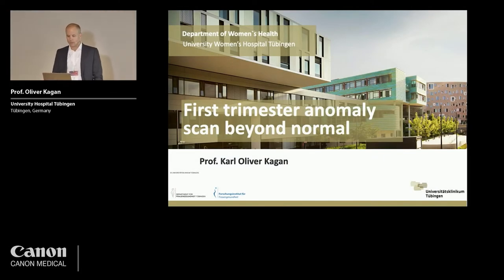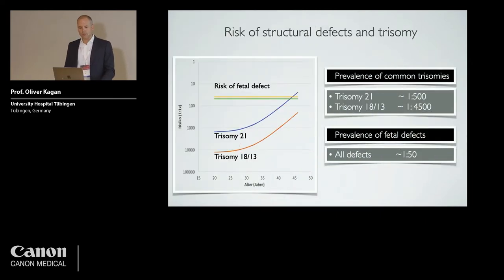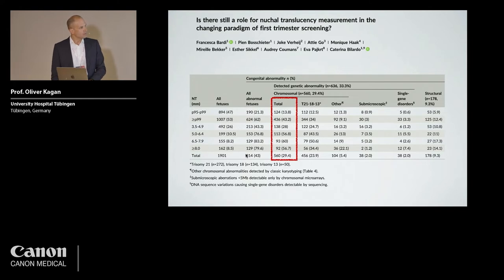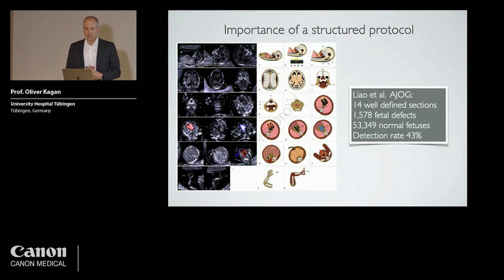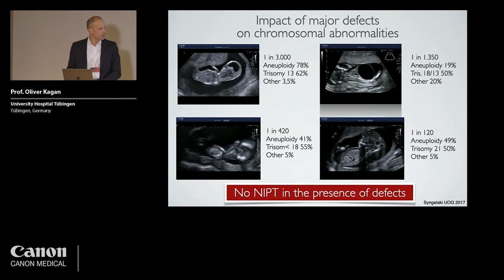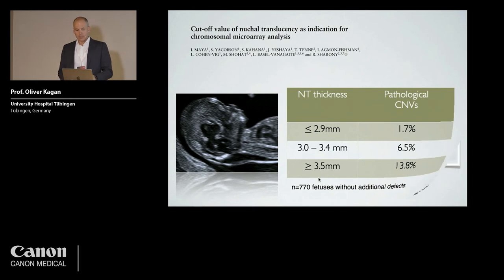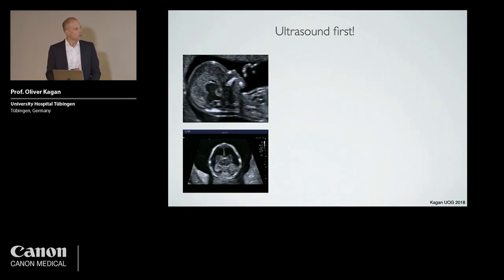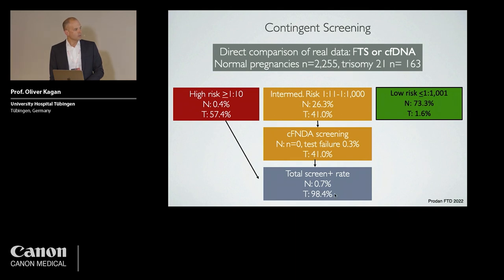ISUOG 2022 - Prof. Oliver Kagan - 1st trimester anomaly scan beyond normal